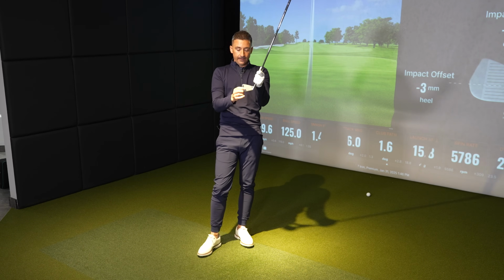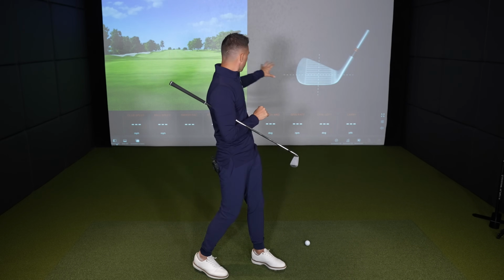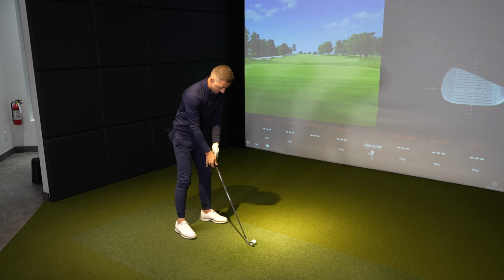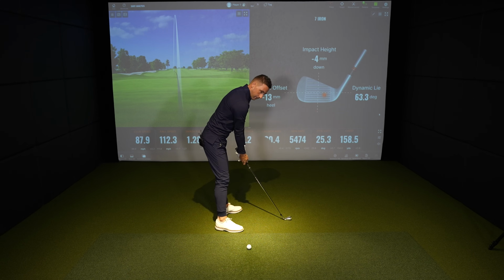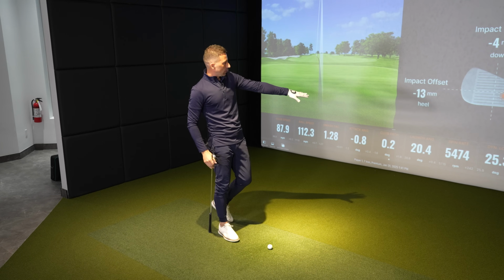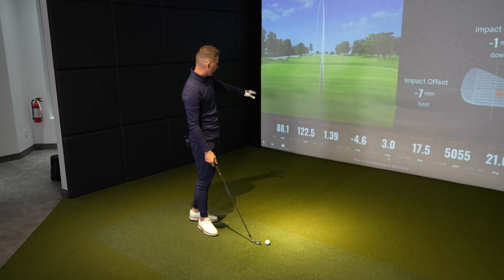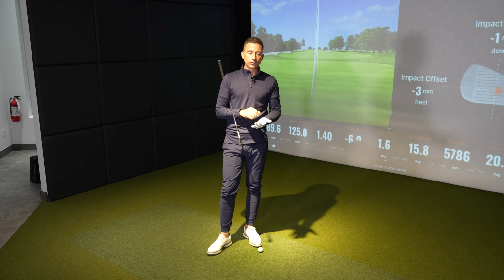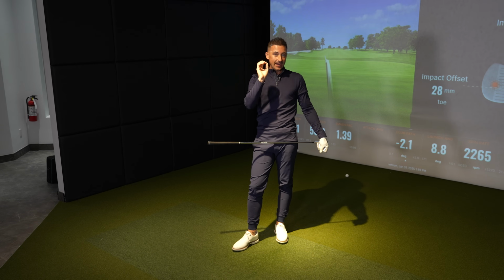Hit Your Irons Better Instantly – The #1 Ball Striking Tip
Want to know how to hit your irons consistently and add more distance to your golf shots? In this video, we break down essential tips to flush your irons every time you step up to the ball. Whether you're struggling with inconsistent strikes, battling the wind, or just looking to improve your iron play, this video is packed with actionable advice to help you hit the sweet spot more often.

We’ll teach you how to achieve better compression, improve your ball striking with perfect impact location, and increase your golf iron distance. We also cover how shifting your weight and using forward shaft lean can drastically improve your swing and ball flight. With the help of our launch monitor and split-screen analysis, you’ll see exactly how to adjust your technique for longer, more consistent iron shots.

If you're looking to hit your irons with more power and control, this video will give you the tools to take your game to the next level. Whether you're a beginner or an experienced golfer, these tips will help you become a more consistent and longer hitter.